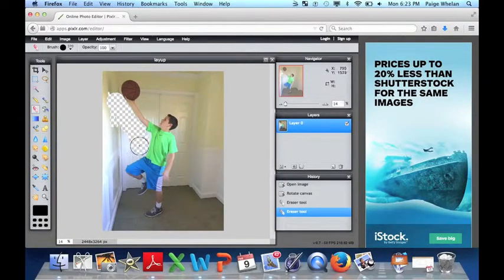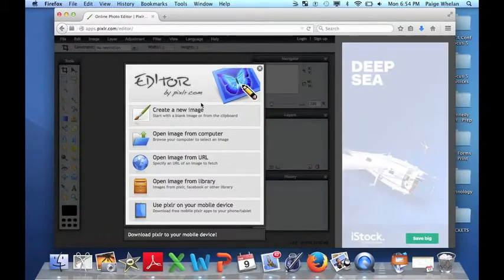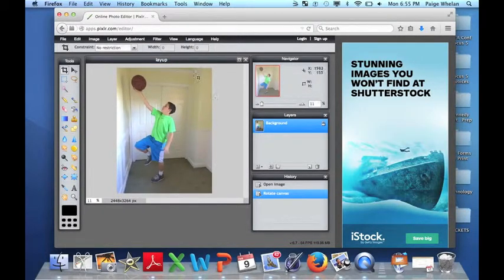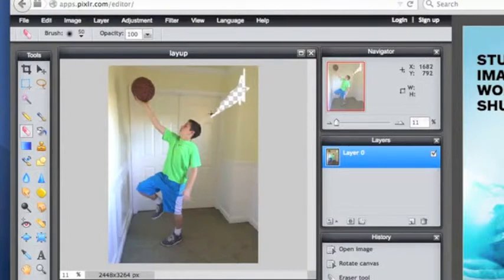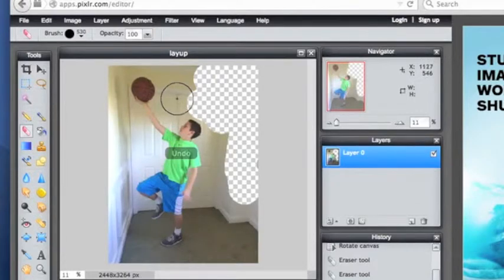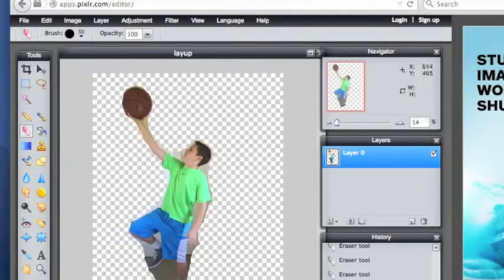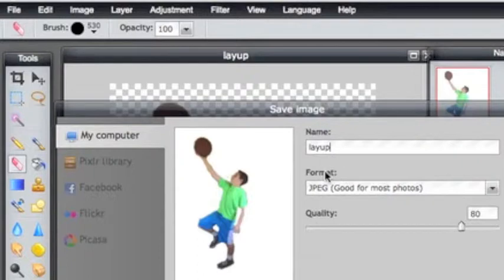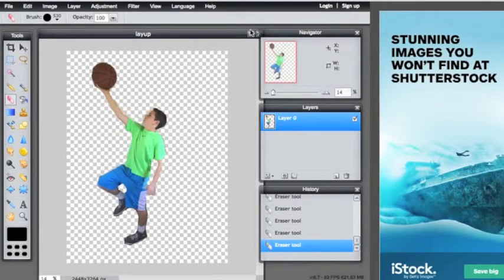Pixlr Tutorial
Learn how to use Pixlr.com to erase the background of an image and save it as a PNG file to create a transparent background. This will allow you to superimpose someone or something onto a different background, as demonstrated in the Seeing Yourself in the Story: Trick Photography for Writers workshop presented at the John F. Kennedy Center for the Performing Arts.